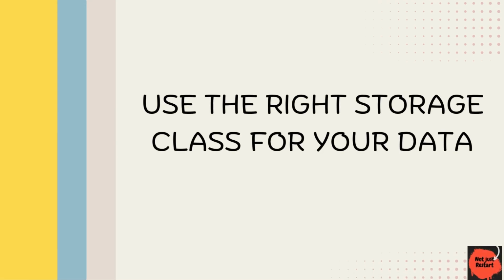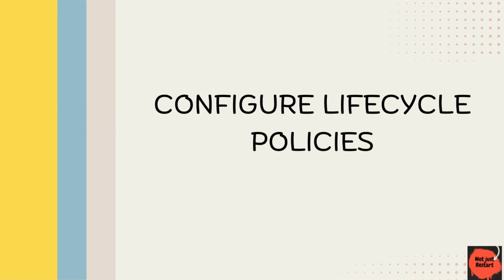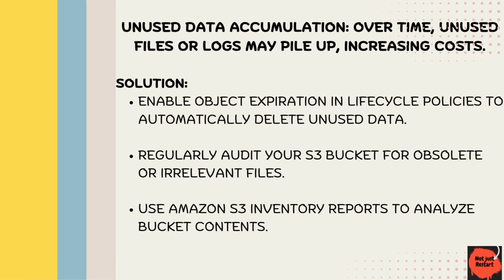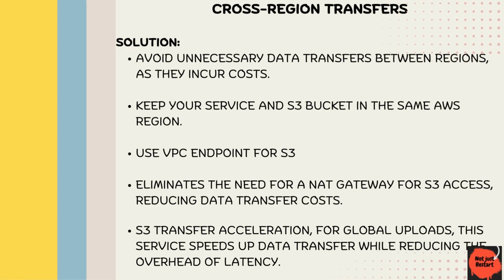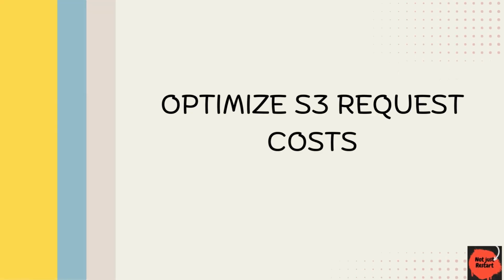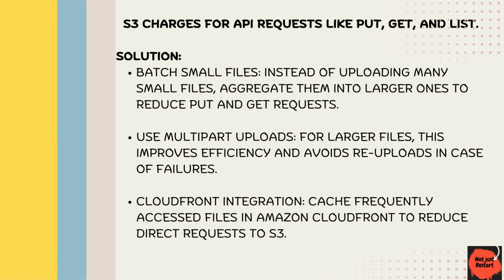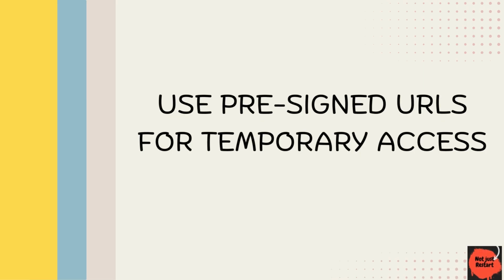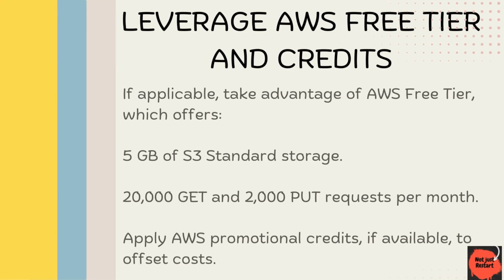HIGH BILL ON AWS S3?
HIGH BILL ON AWS S3? Checkout the video for optimized usage.

1. Choose the Right Storage Class
Amazon S3 offers several storage classes tailored to different use cases:

S3 Standard: For frequently accessed data.
S3 Intelligent-Tiering: Automatically moves data between access tiers based on usage, ideal for unpredictable workloads.
S3 Standard-IA and One Zone-IA: For infrequently accessed data.
S3 Glacier and Glacier Deep Archive: For long-term archival at the lowest cost.
Using the right storage class ensures you don’t pay for performance or durability that you don’t need.
2. Implement Lifecycle Policies
Lifecycle policies automate transitions between storage classes and help delete obsolete objects. For example, you can configure a policy to move files to Glacier Deep Archive after 90 days or delete them entirely after a year. This eliminates manual management and ensures cost savings over time.

3. Optimize Data Transfers
VPC Endpoints for S3: Eliminate the need for NAT Gateways by using VPC Endpoints for direct, private access to S3. This reduces data transfer costs.
S3 Transfer Acceleration: Speeds up and optimizes uploads from remote locations.
Avoid cross-region transfers by keeping your S3 buckets in the same region as your applications.
4. Reduce Request Costs
S3 charges for API requests like PUT, GET, and LIST. You can reduce these costs by:

Aggregating smaller files into larger ones before uploading.
Using CloudFront as a caching layer to reduce frequent GET requests to S3.
Using multipart uploads for efficiency when handling large files.
5. Manage Data Retention Effectively
Use object expiration to delete outdated or unused data automatically. For example, logs or temporary files that are no longer needed after a certain period can be removed with expiration policies, reducing storage costs.

6. Compress Data Before Uploading
By compressing data before storing it in S3, you reduce the size of the files and consequently, the storage costs. This is particularly effective for logs, backup files, and static assets.

7. Monitor and Analyze Usage
Use S3 Storage Lens to gain insights into usage patterns and identify cost optimization opportunities.
Track and analyze storage metrics using CloudWatch to detect anomalies like excessive requests or unexpected storage growth.
Use AWS Cost Explorer to drill down into your S3 spending and identify cost drivers.
8. Optimize Versioning Usage
While versioning protects your data, it can significantly increase storage costs by retaining every version of an object. Apply lifecycle policies to automatically delete old versions after a certain period.

9. Archive Logs Efficiently
Logs can consume significant storage space over time. Move infrequently accessed logs to Glacier or Glacier Deep Archive. Use tools like Amazon Athena for on-demand log analysis without downloading the data.

10. Prevent Public Data Access
Exposed buckets can lead to high egress costs due to unauthorized access. Block public access to all S3 buckets by default and use bucket policies to allow access only from specific users, applications, or networks.

11. Use Pre-Signed URLs
For temporary file access, generate pre-signed URLs. This reduces unnecessary permission management and limits the duration of access to sensitive data.

12. Regular Audits and Reviews
Regularly review your S3 architecture and costs. Use tools like AWS Config to ensure compliance and spot inefficiencies. Automate audits with Lambda functions to identify unused objects, excessive permissions, or storage misconfigurations.

13. Leverage AWS Free Tier and Credits
If you’re a new AWS user or eligible for promotional credits, take advantage of the Free Tier, which offers 5 GB of storage and 20,000 GET requests per month.

14. Avoid Cross-Region Replication Unless Necessary
Cross-region replication is useful for disaster recovery but incurs additional data transfer and storage costs. Use it only when critical, and consider alternatives like backups to Glacier in the same region.

15. Batch Data for Fewer API Requests
Whenever possible, batch multiple small files into a single upload or download. This reduces the number of PUT and GET requests, which can significantly lower API costs for high-traffic workloads.